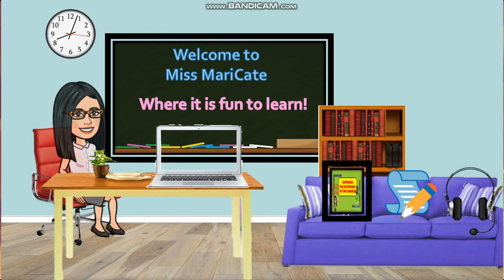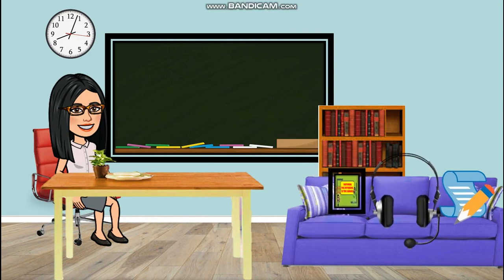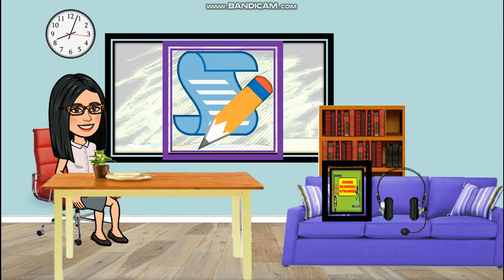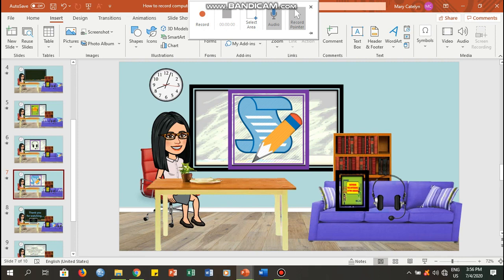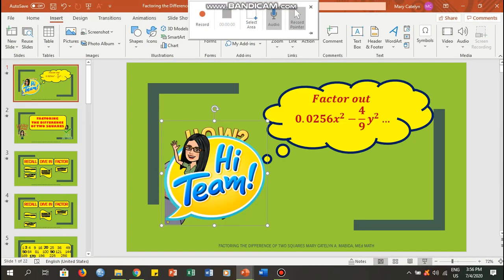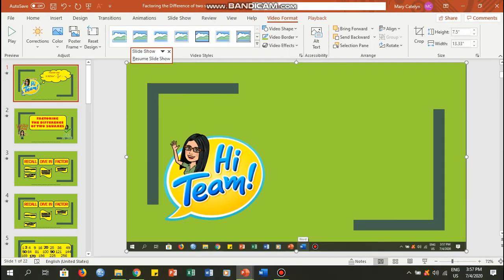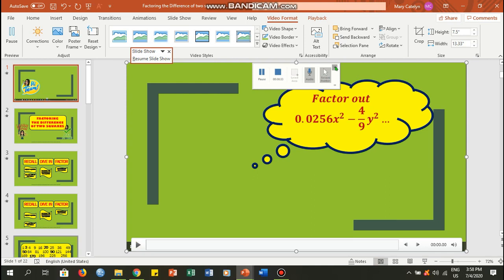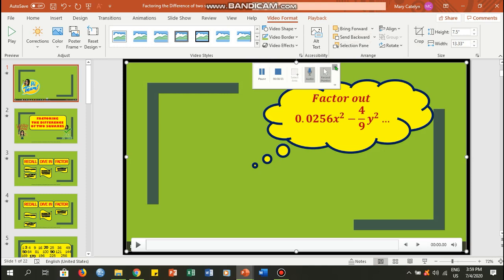RECORD COMPUTER SCREEN || POWERPOINT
This video is a tutorial on recording your computer screen using PowerPoint presentation.

Enjoy learning!